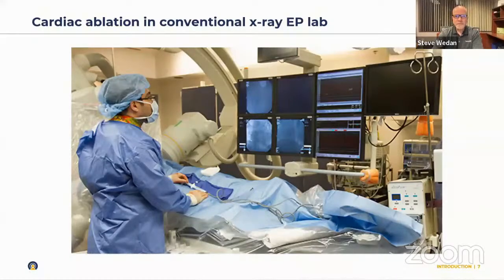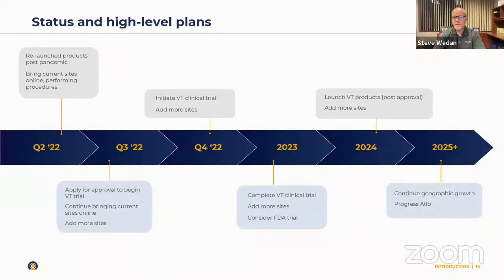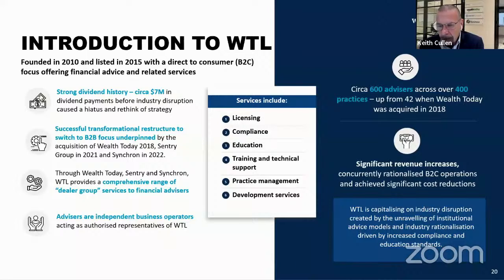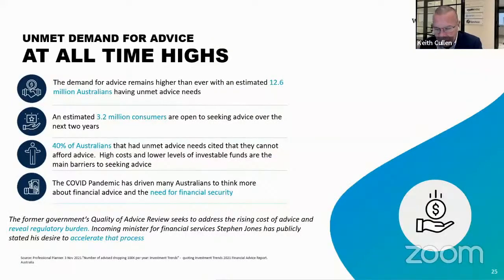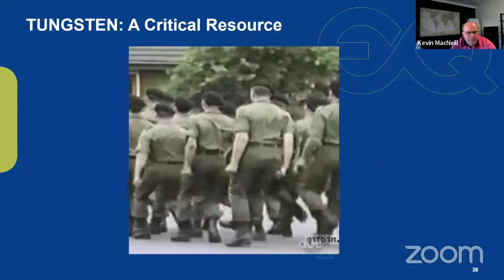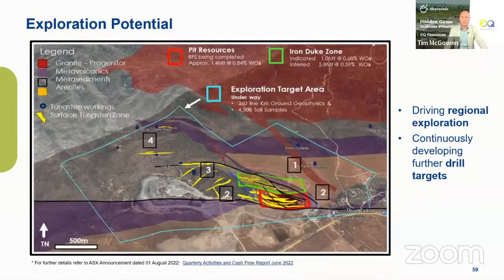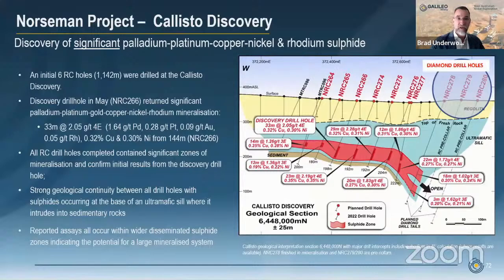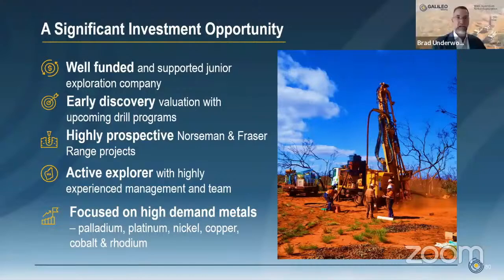Share Cafe Webinar - Micro/Small Cap "Hidden Gems" Webinar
This Free webinar gives viewers the opportunity to hear from, and engage with, a range of ASX listed micro/small cap "hidden gems"

Company presentations will come from:
- Steve Wedan, Imricor Medical Systems (ASX: IMR)
- Brad Underwood, Galileo Mining (ASX: GAL)
- Kevin MacNeill, EQ Resources (ASX: EQR)
- Keith Cullen, WT Financial Group (ASX: WTL)

Time: 12.30pm AEST
Day: Friday, 19 August 2022

Each company will give a 10 min presentation, followed by 5 min of Q&A.

Sign up with Tiger Broking to receive exclusive rewards for ShareCafe clients including:
- 90 days of 0 brokerage on US & ASX stocks trading
- Free in-depth Market Data for US & ASX stocks
- Fund your account with 1￠ & receive A$50 in stock vouchers & $30 free ZIP shares
Scan the QR code to the right to receive this offer.

The webinar offers 1 hour of CPD accreditation (must supply organisation and title to receive).
Time
Aug 19, 2022 12:30 PM in Canberra, Melbourne, Sydney